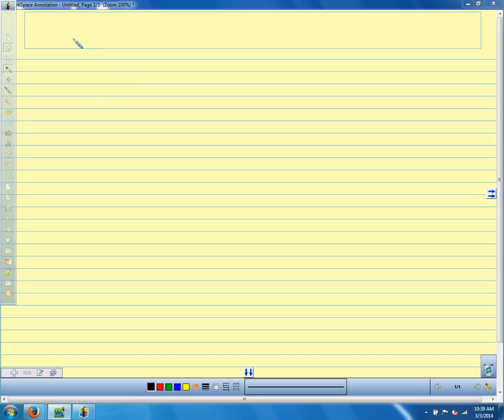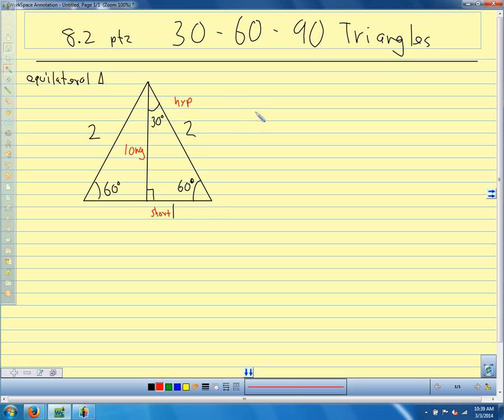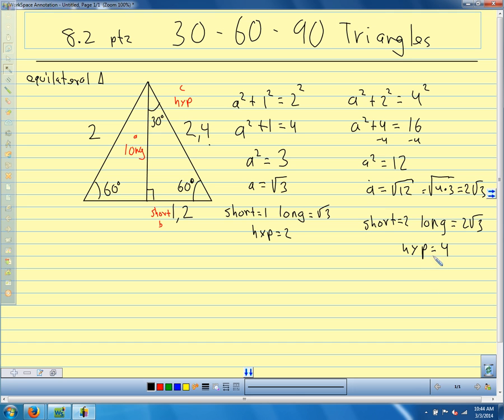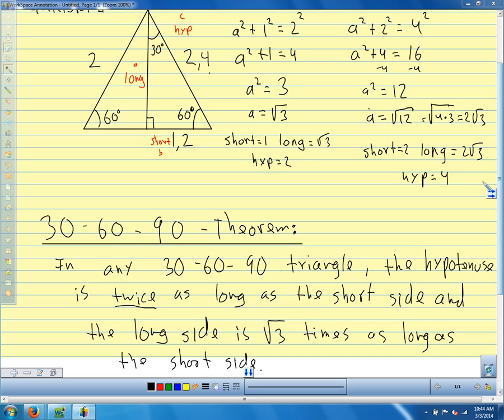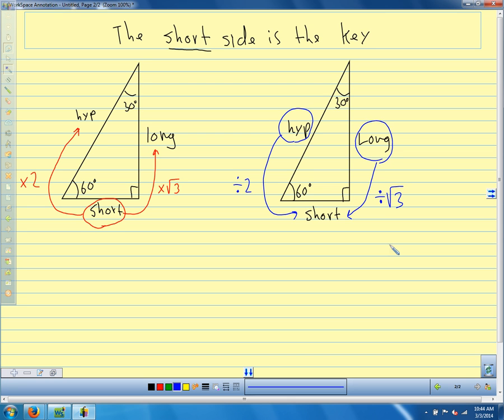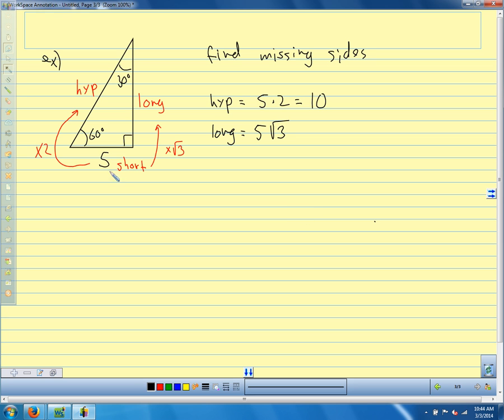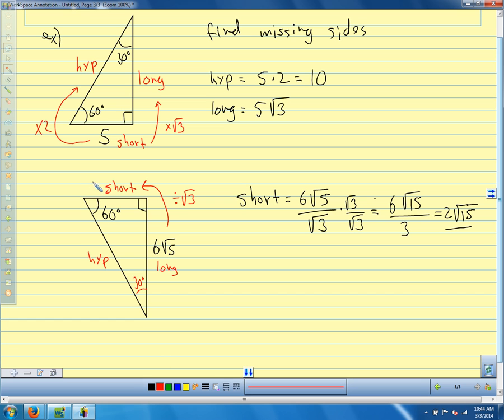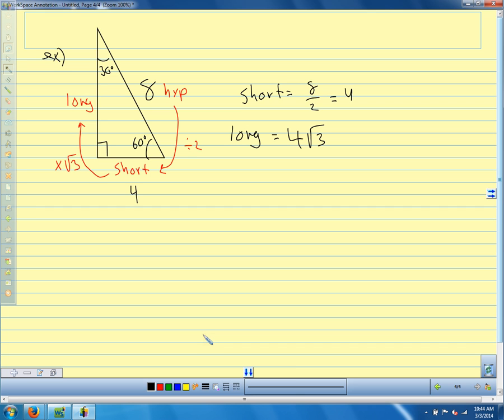Geometry 2014 8.2 Pt 2 30 60 90 Triangles